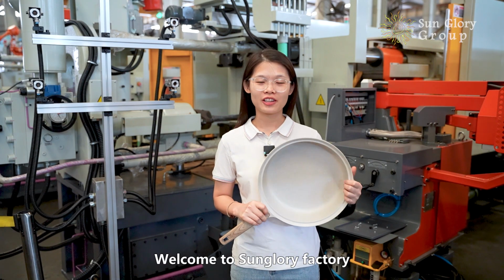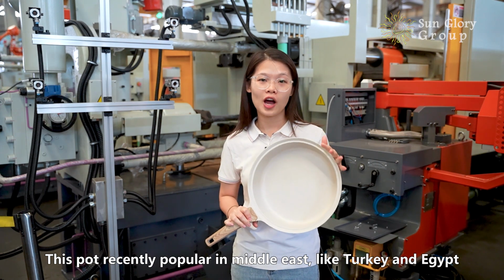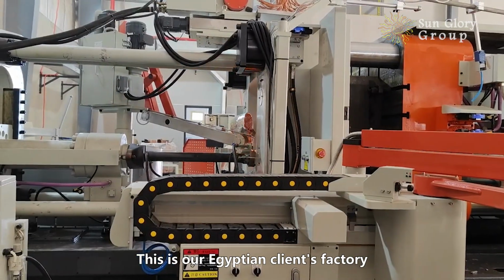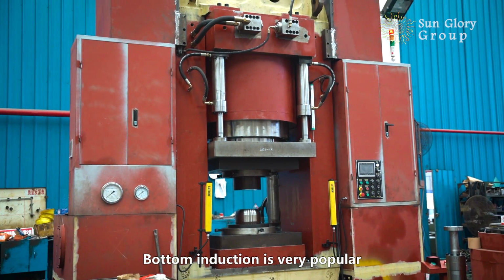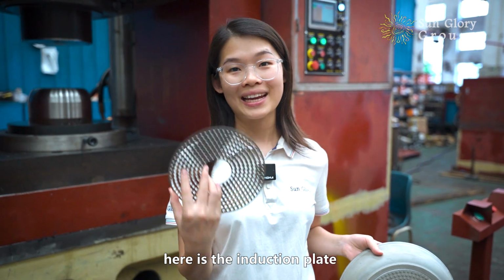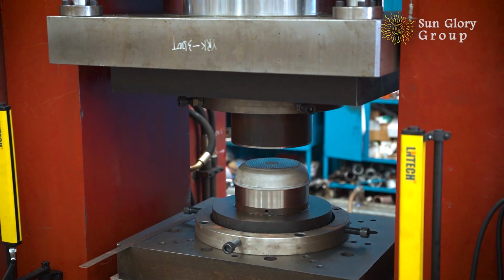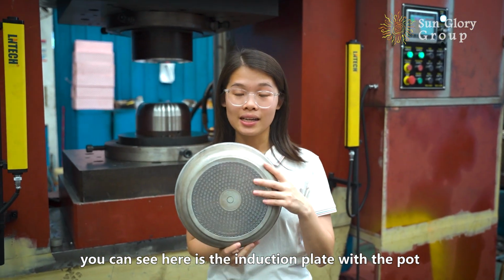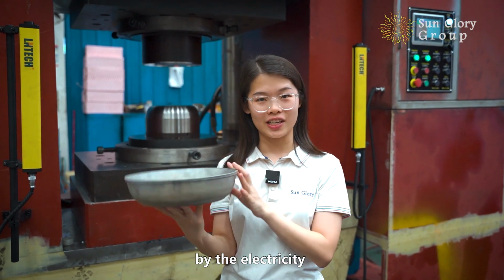How to make non-stick cookware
WhatsApp/ Viber/ WeChat on: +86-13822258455